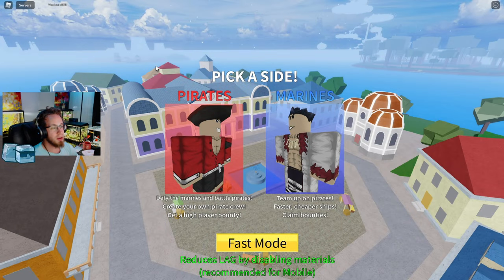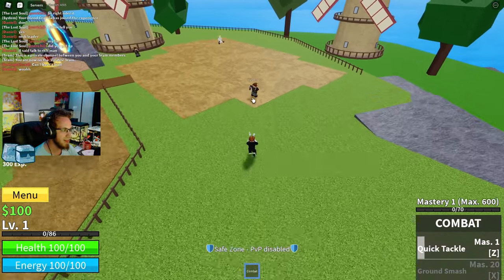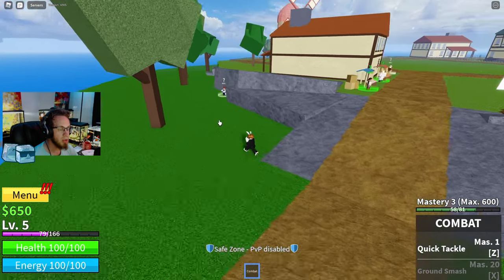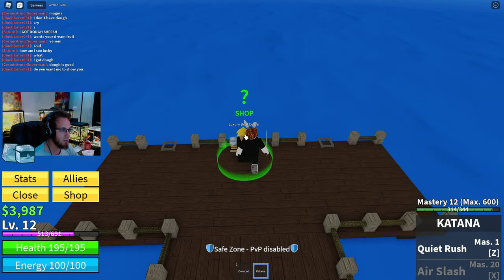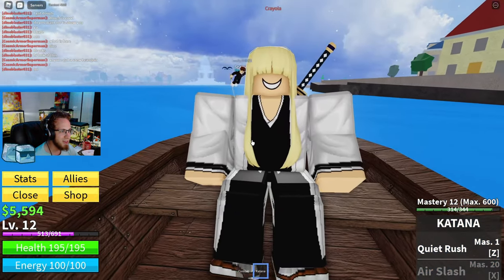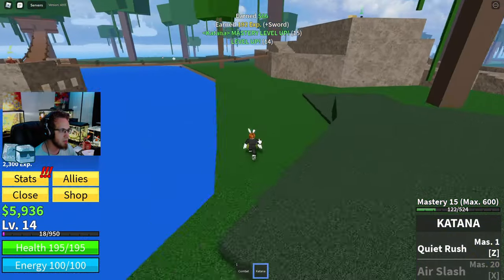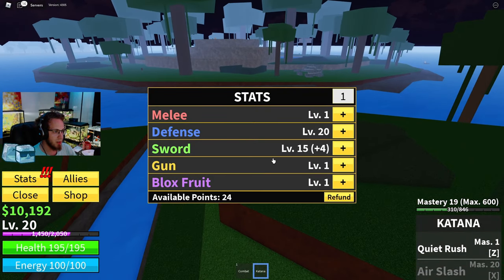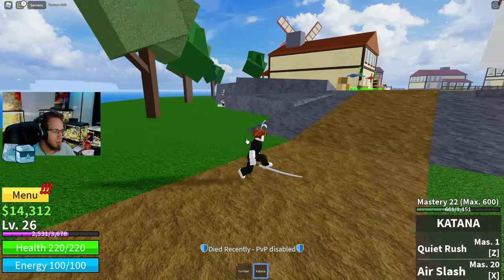Playing the BEST One Piece Game on ROBLOX! | Blox Fruits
Roblox One Piece anime game?! The blox fruits game on roblox is seeming to be the best one piece game! Do you guys think I should try to get a devil fruit?! Also, is it worth trying out grand piece online?

In this video:
Blox fruits roblox
one piece anime game
one piece roblox
roblox one piece
roblox anime game
anime roblox
best roblox anime game
best one piece roblox game